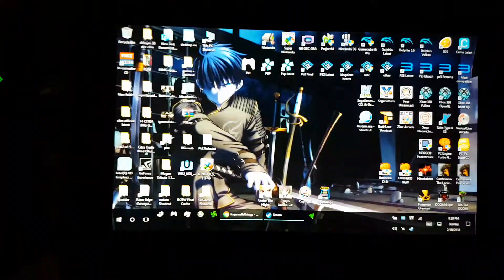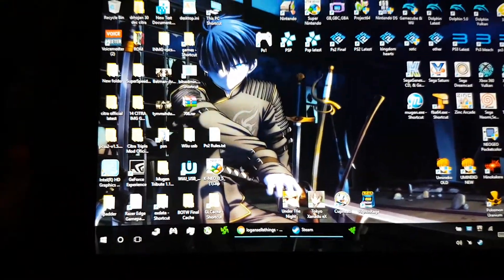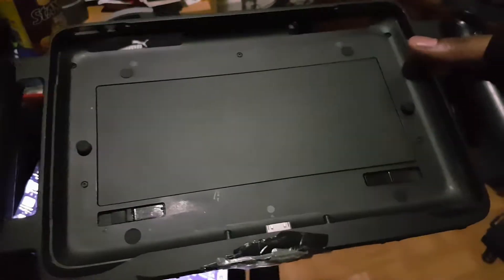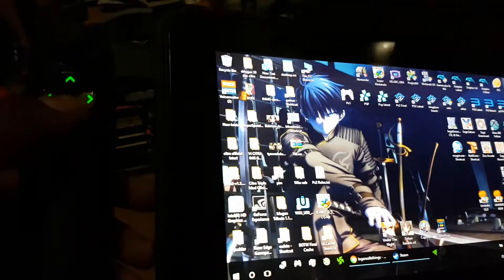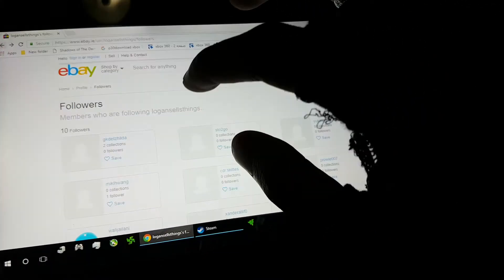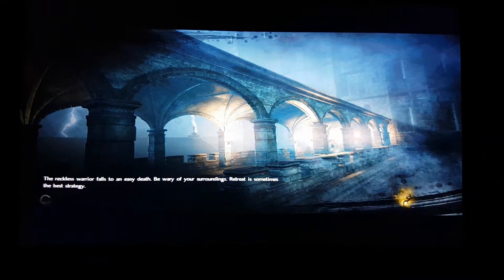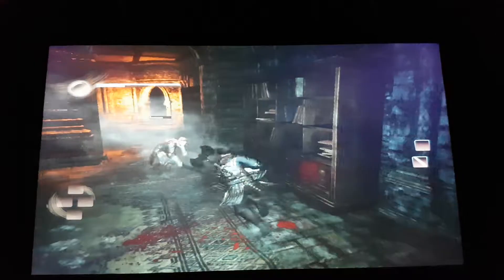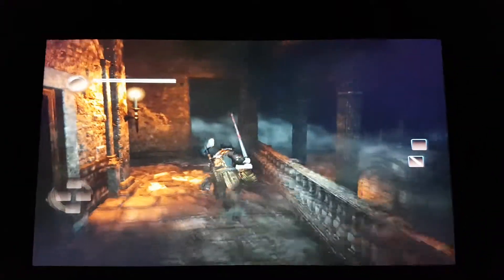Razer Edge Pro Nioh GT640m Le gameplay settings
Thanks to my good friend Logan, i can now play games like this now.